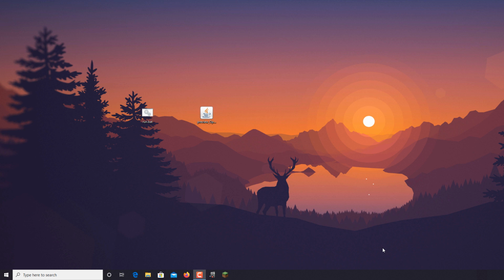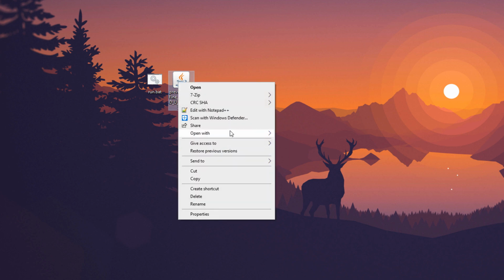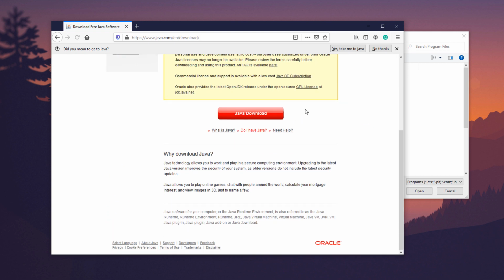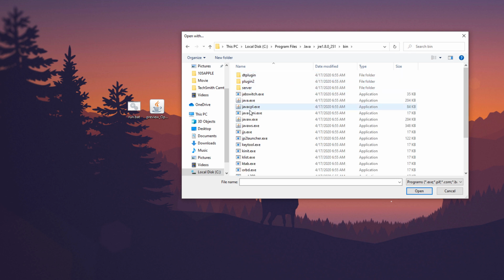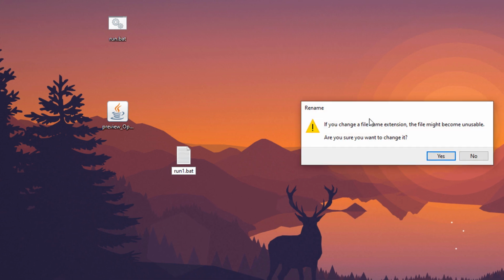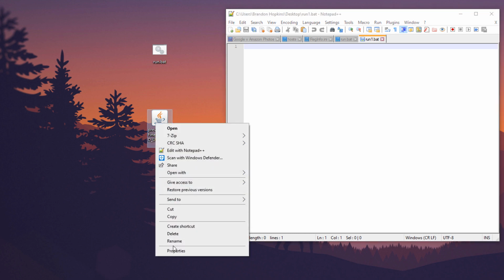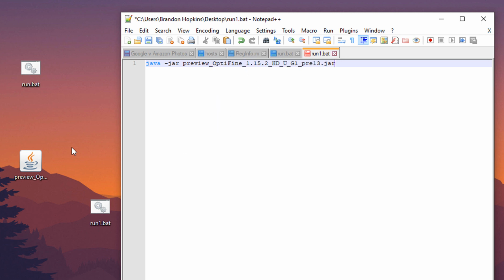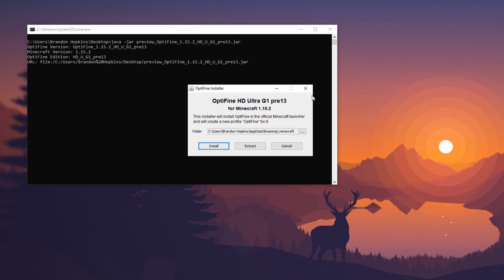How to open Java files in Windows - Run .JAR Files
How to extract or run .JAR Java files in Windows. As well as a easy fix to the issue.

.JAR files are an important part of daily computer life. Especially if you plan Java-based games like Minecraft. In this video, we go over a common issue people have with these files.

java -jar [filename.jar]